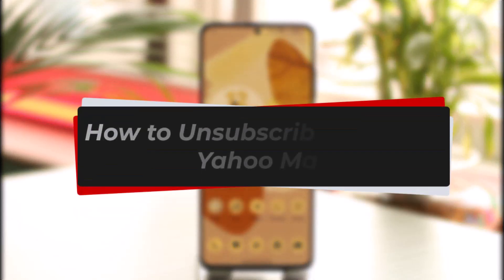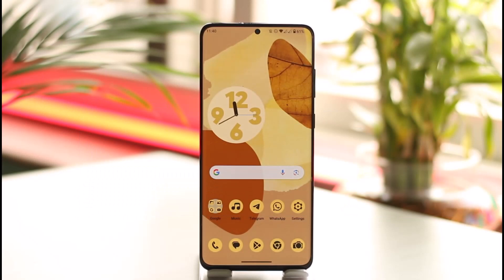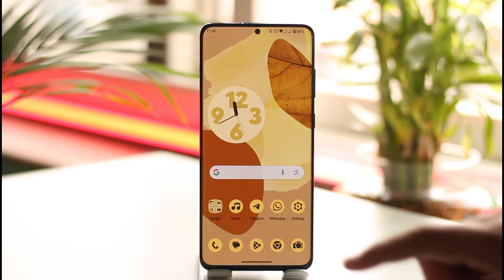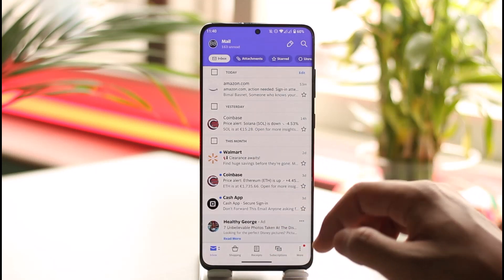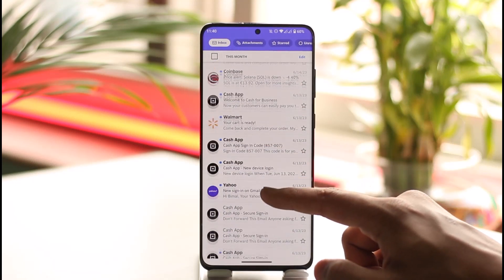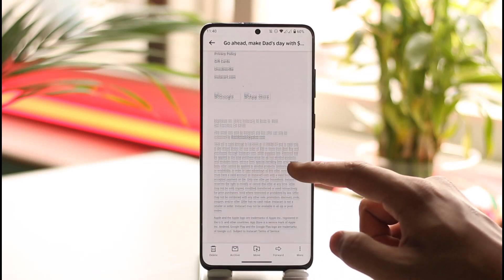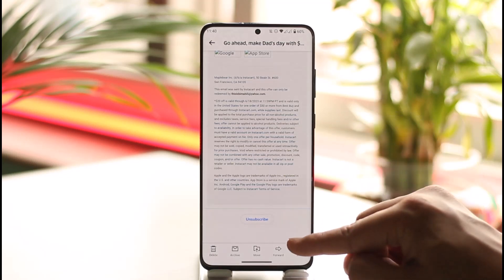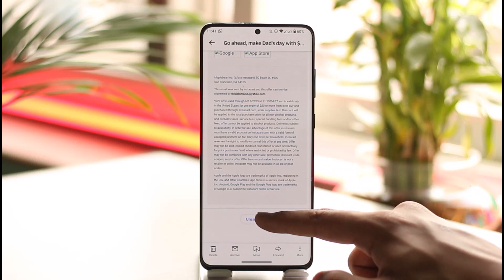How to Unsubscribe Email on Yahoo Mail - Stop Unwanted Emails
In this tutorial video, I am simply going to show you how you can unsubscribe from Yahoo Mail to stop unwanted emails.

~Chapters:
0:00 Introduction
0:12 Stop Unwanted Emails
1:04 Conclusion